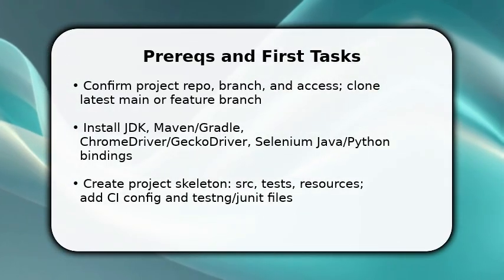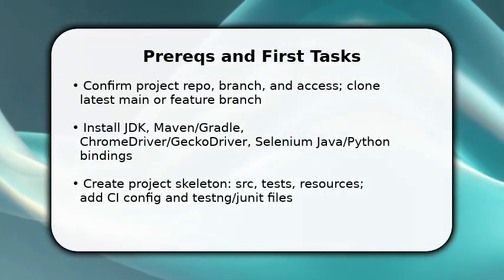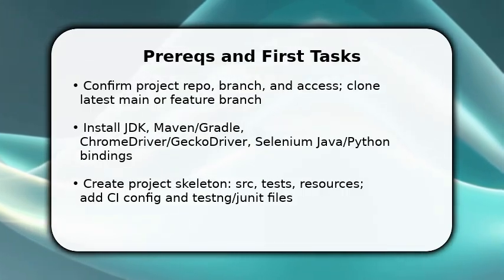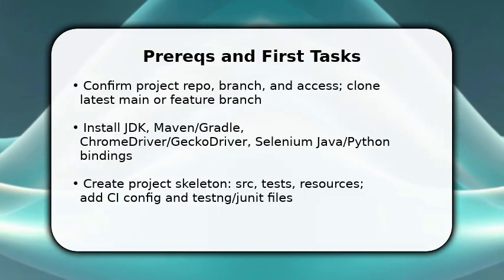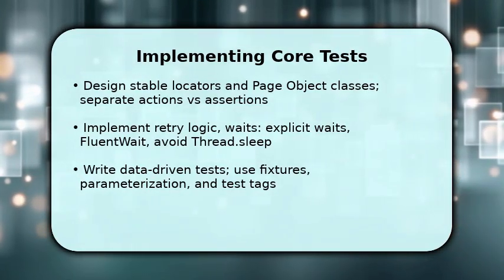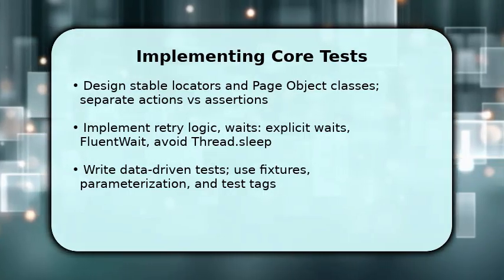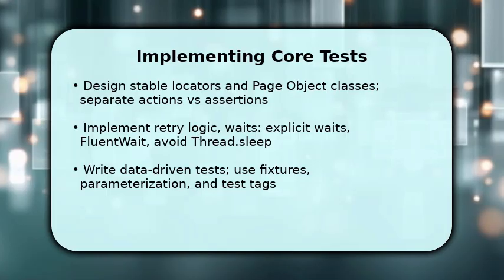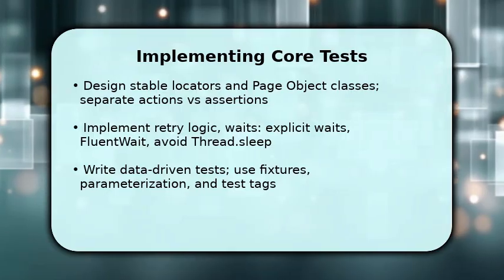How to Work on Selenium Live Project - Step by Step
Dive into the world of Selenium testing as we guide you through a live project. This video tutorial will provide step-bythy instructions on setting up your environment, writing effective test cases, and running automated tests to ensure web application quality.